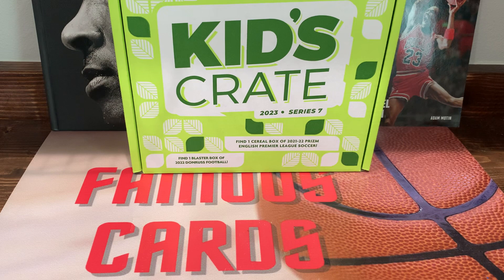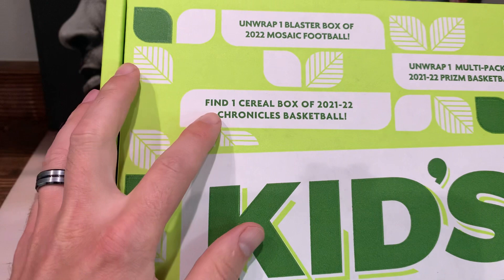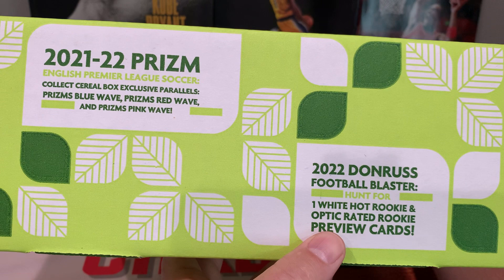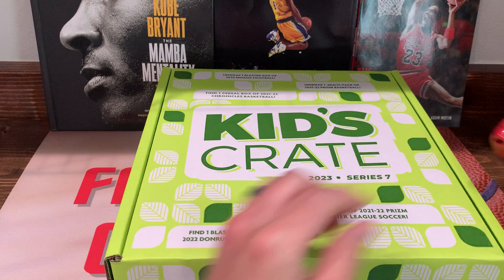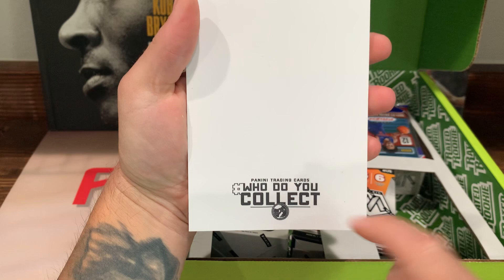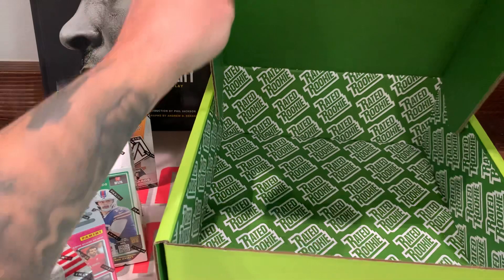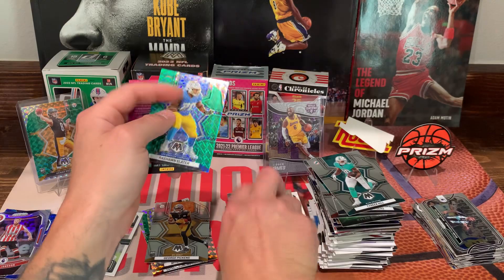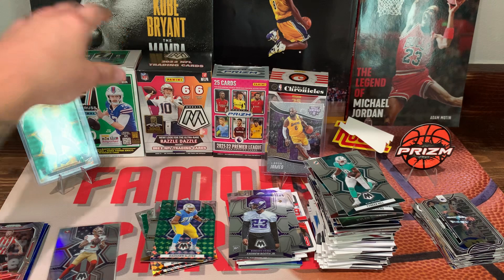🚨2023 PANINI KIDS CRATE SERIES 7 REVIEW!🚨 ARE THESE WORTH $64.99? 🤔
Hey what’s going on guys? In this video I’ll be reviewing the new 2023 panini kids crate series 7!   These were $64.99 on panini’s website.  Pulled a couple bangers!  Let me know what you think of the pulls and the box!